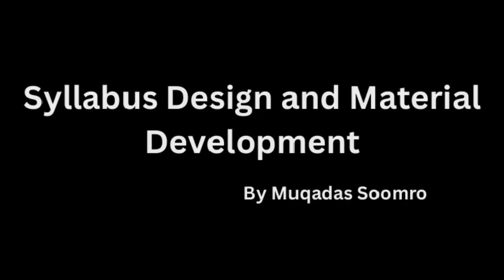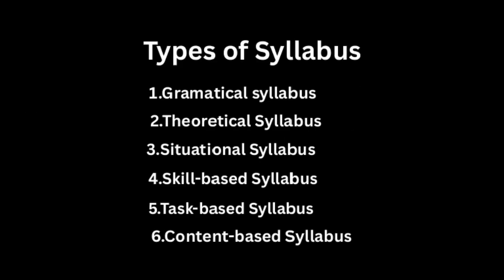Types of syllabus/Grammatical/situational/functional/task-based/skill-based syllabus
This video covers types of syllabus in detail. Six Types of syllabus have been covered like grammatical or structural syllabus, functional or notional syllabus, situational syllabus, Skill-based syllabus, Task -based syllabus and lastly content -based syllabus.